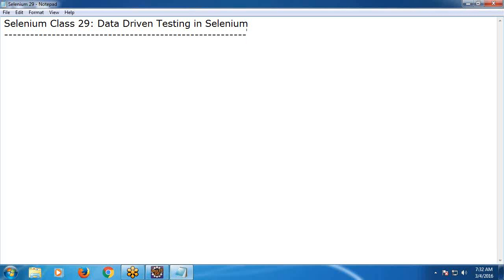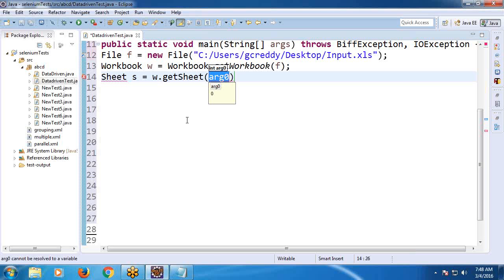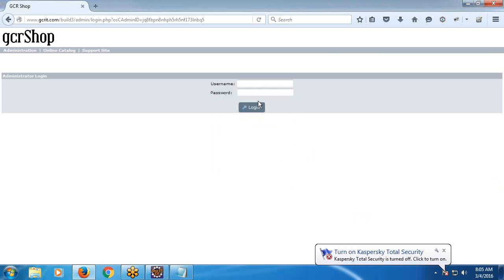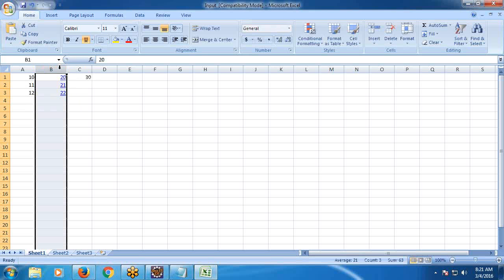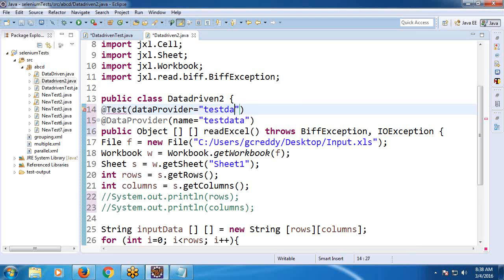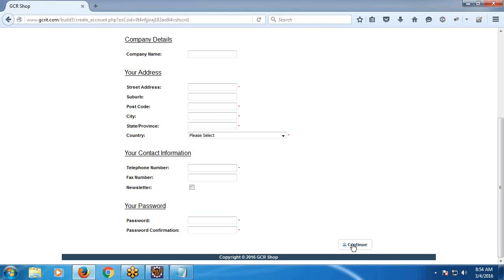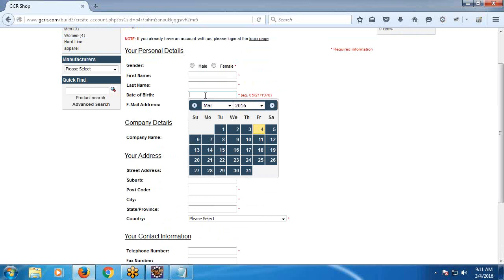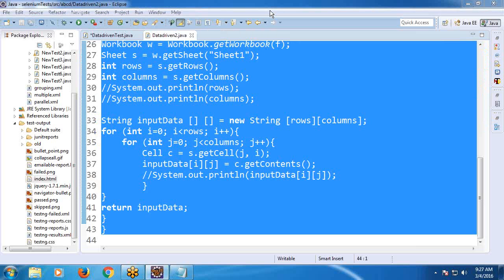Selenium Tutorial 29: Data Driven Testing in Selenium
Data Driven Testing in Selenium tutorial explains Data driven testing by fetching test data from an external excel file. Download excel jar file and add excel jar to Java project in Eclipse, write Selenium Webdriver Test case and execute the Test case using multiple sets of Test data. Usage of TestNG DataProvider annotation.